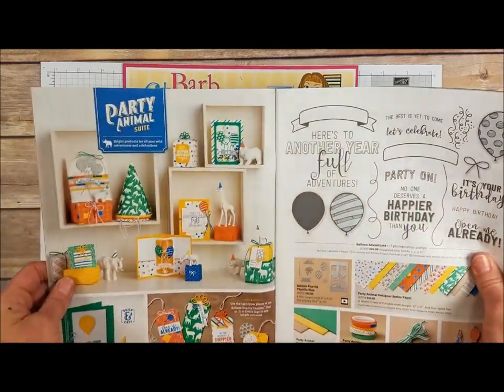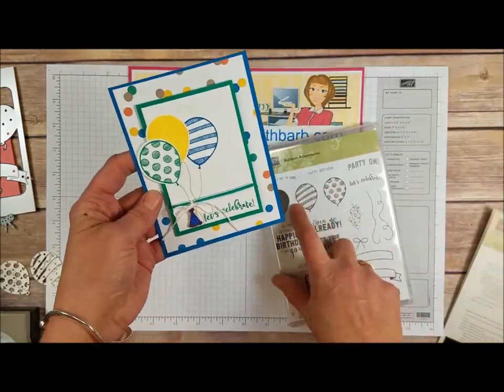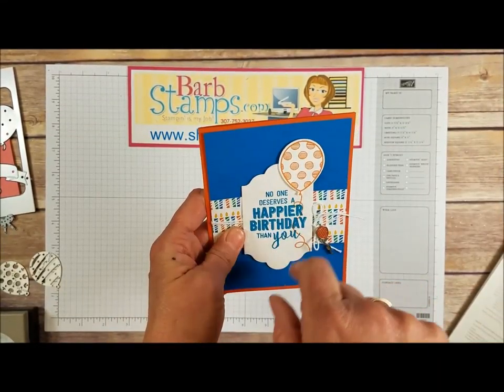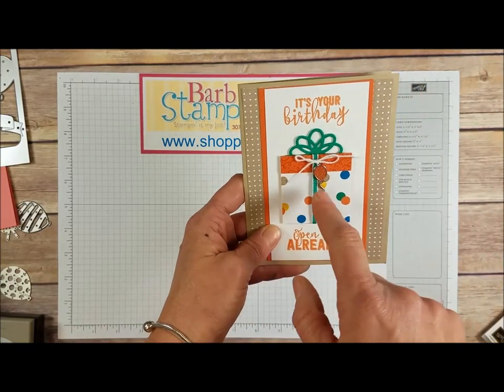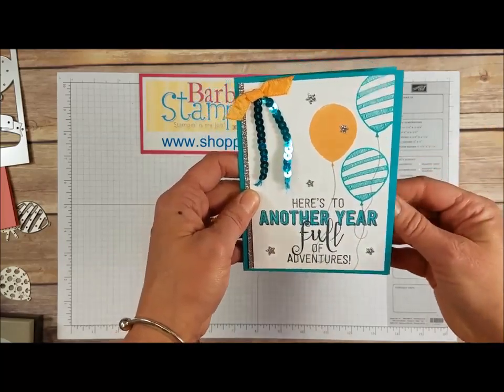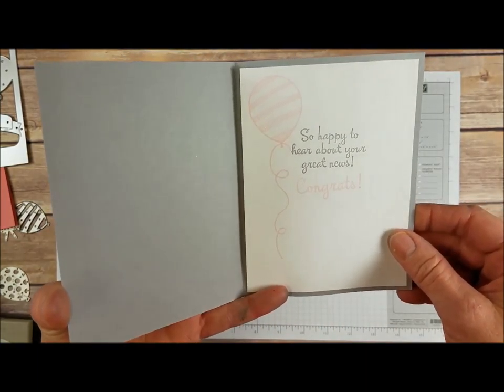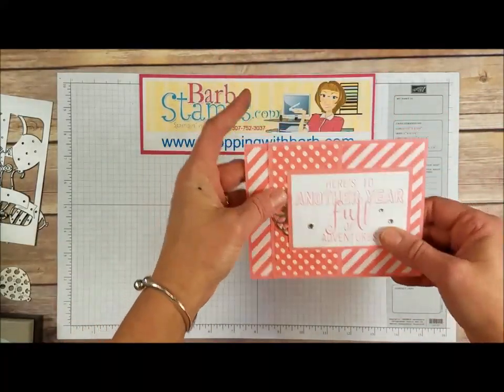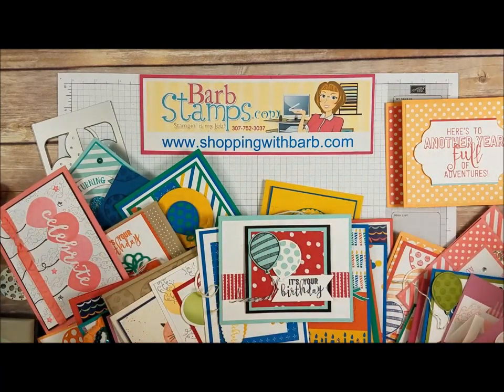40 Cards with the Balloon Adventures Bundle - Stampin' Up!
Let's check out 40 cards made with the Balloon Adventures Bundle from Stampin' Up!

Stampin' Up! Demonstrator Barb Mullikin